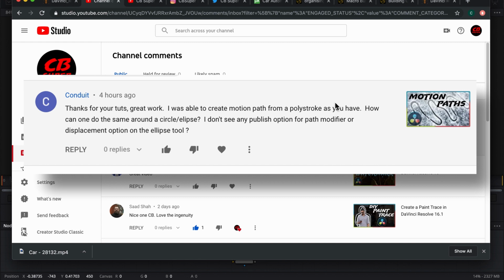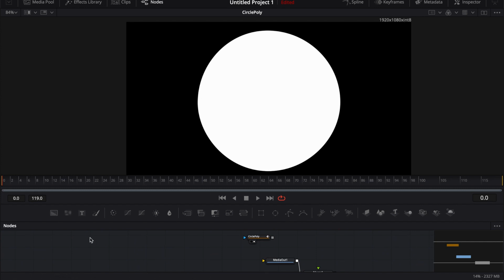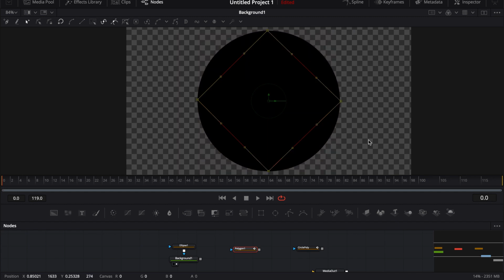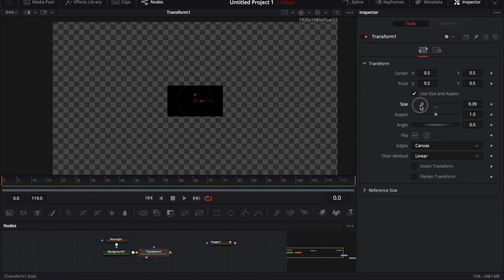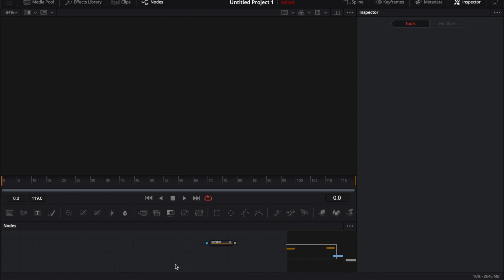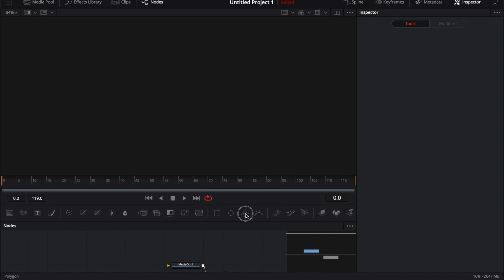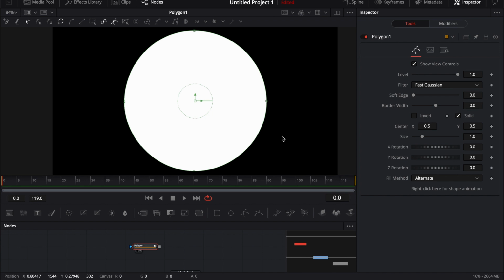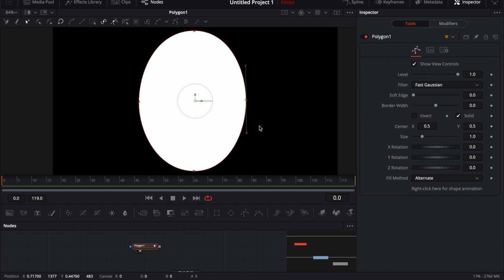Closed Motion Path in DaVinci Resolve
Learn how to create a closed circle motion path in DaVinci Resolve. You will learn how to create a pre-loaded version that can be used in any fusion project time and time again.

My audio/video gear:
Focusrite Solo (digital audio interface with preamps)
OneOdio Studio DJ Headphones (Closed-Back)
Audio-Technica AT2020 Microphone
H1 Zoom Recorder
BMPCC 6k
Audio-Technica Shotgun Condenser Mic
Canon Ef 24-70 f2.8
GoPro Hero8 Black Bundle
GoPro Hero 7 Black
Arturia Minilab Midi Keyboard
Macbook Pro 15in